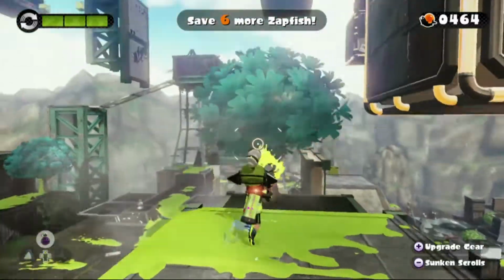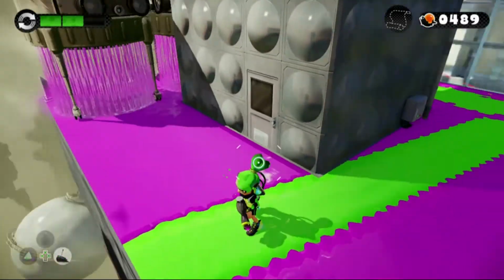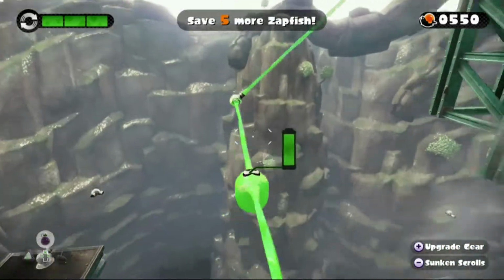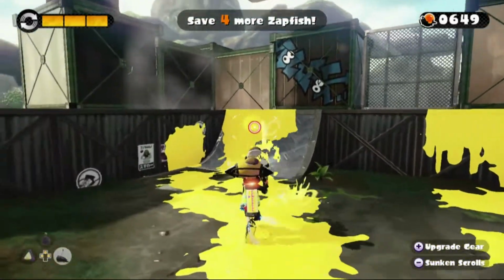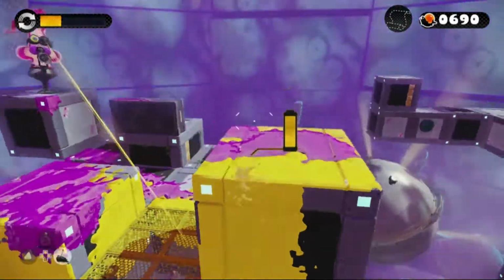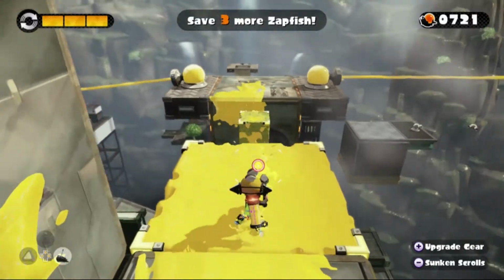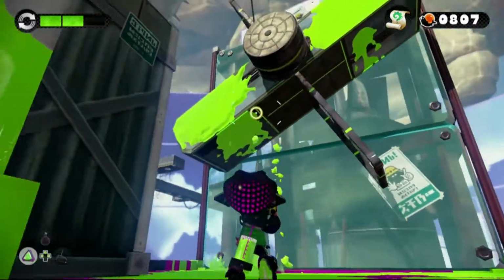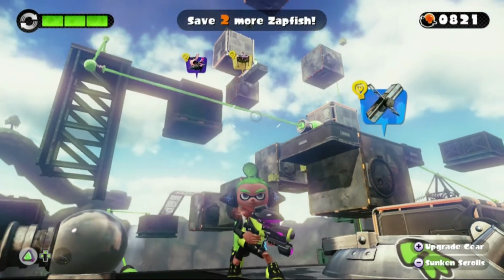Splatoon Walkthrough Gameplay Part 9: Spinning in a Pin Cycle! | Nintendo (Wii U)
Welcome to another exciting episode of Splatoon on Nintendo Wii U. This episode we go exploring new areas in every levels rescuing all the Zapfish, and solving more obstacles.

Keep hitting up to 1K Subscribers, and keep supporting the channel at the following step fill in the description below...

Have your support to my video by following these seven steps below. Learn these steps by supporting and following along to help get you started.

Seven rules:
1.EVER-TASTIC LIKE the video.
4.Stay EVER-TASTIC active to this channel, and on this video.
5.Become a member of being EVER-TASTIC.
7. Have only 4,000 people watching, and 1,000 subscribers to bring monetization & Live stream on mobile device.